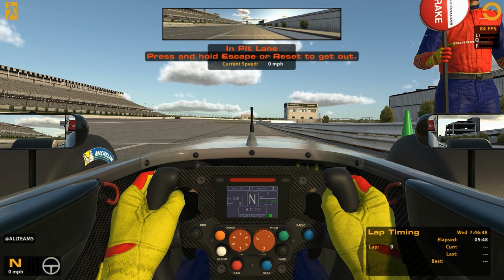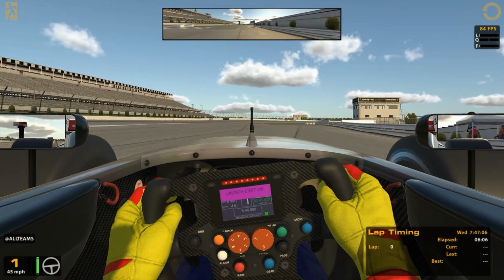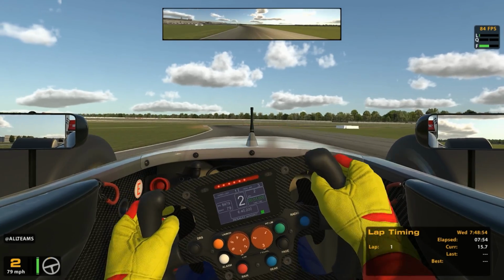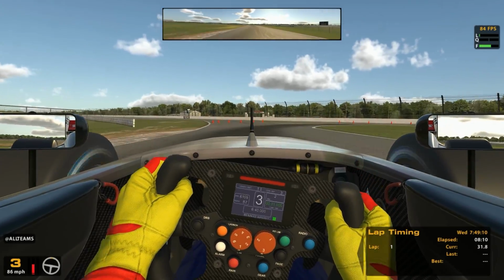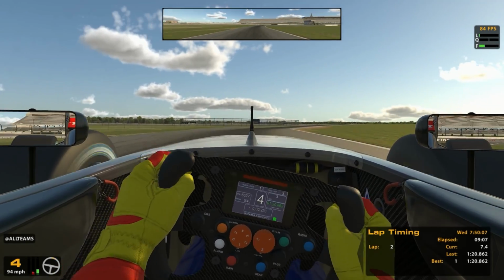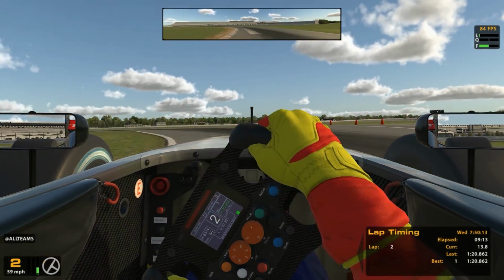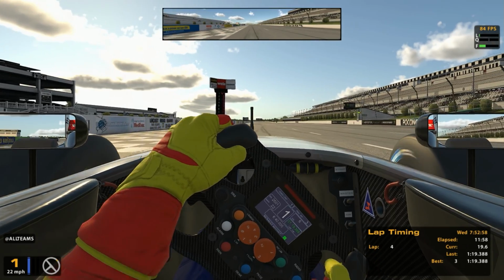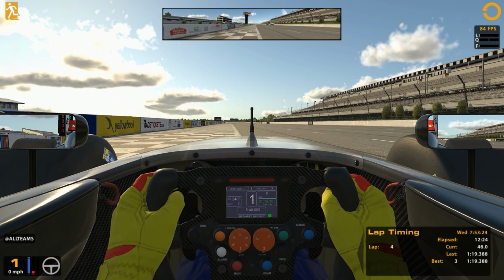iRacing - You Can Stall!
iRacing have released the Season 2 2019 build update. For the first time ever - you can stall!